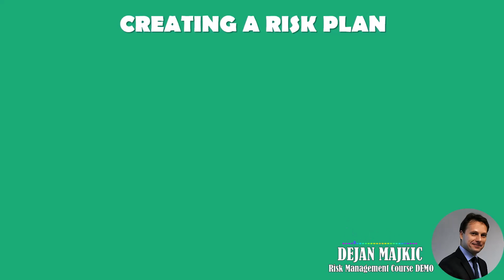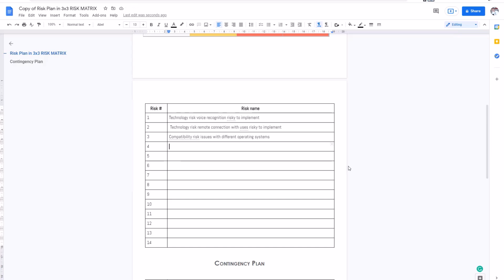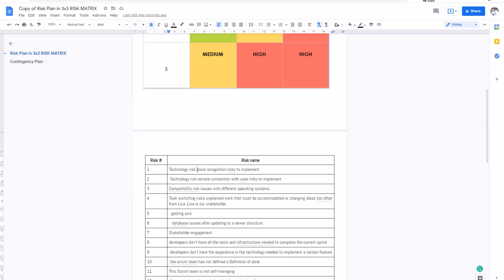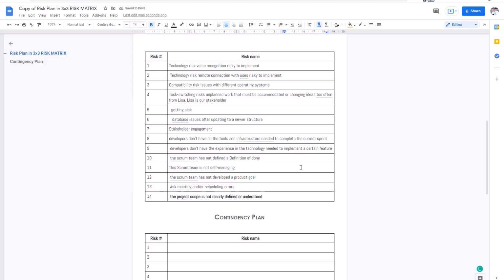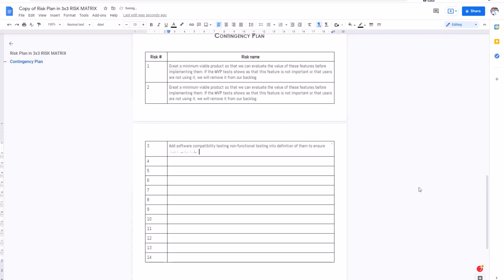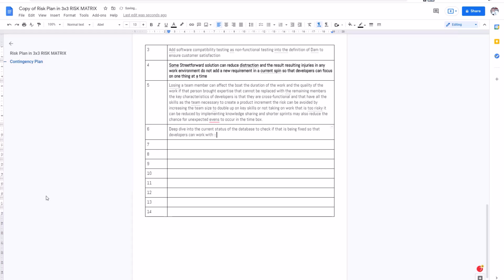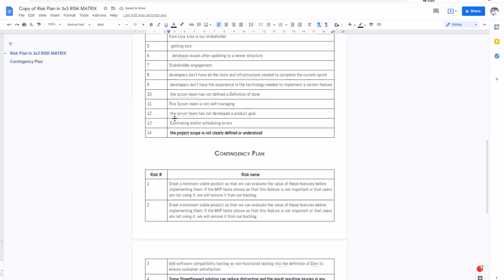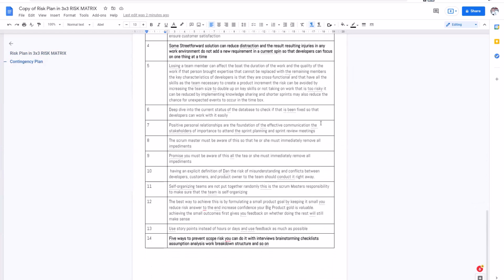The Ultimate Guide to Building a Bulletproof Risk Management Plan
In this step-by-step guide, we’ll show you how to create a comprehensive Risk Management Plan for your project. Using insights from a real development team discussion, we’ll walk you through identifying risks, rating their severity, and crafting actionable contingency plans.

How to use a likelihood-impact risk matrix to rate risks and prioritize them effectively.

How to create contingency plans for each risk to ensure your project stays on track.

How to add additional risks that may not have been discussed initially but could impact your project.

By the end of this video, you’ll have a fully functional Risk Plan in Google Docs, ready to tackle any challenges your project may face.

Key Takeaways:
✔️ Did we include all discussed risks?
✔️ Did we provide accurate risk ratings?
✔️ Did we create reasonable contingency plans?
✔️ Did we add additional risks to strengthen the plan?

🚀 Ready to Master Risk Management?
Learn everything about Risk Management in Agile and Scrum in our brand-new course!